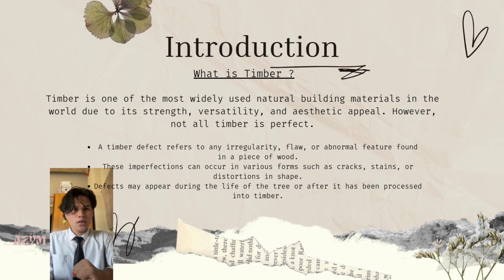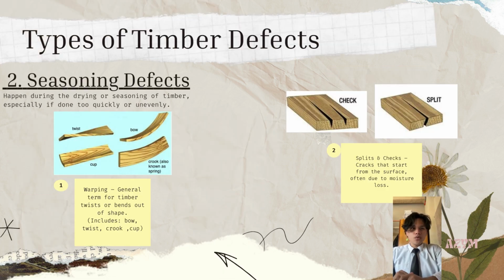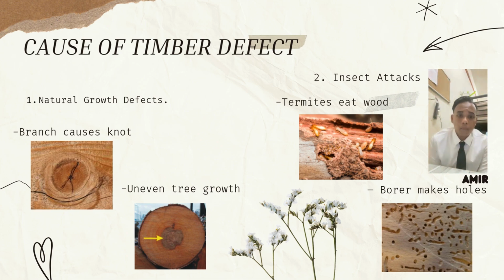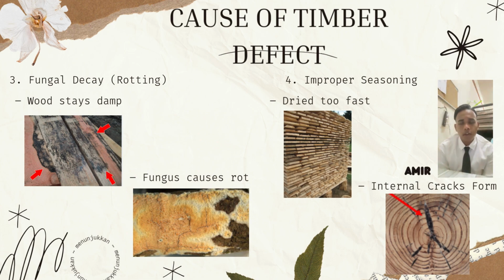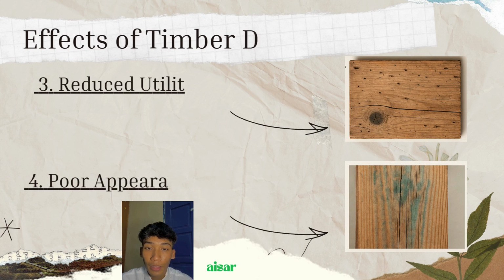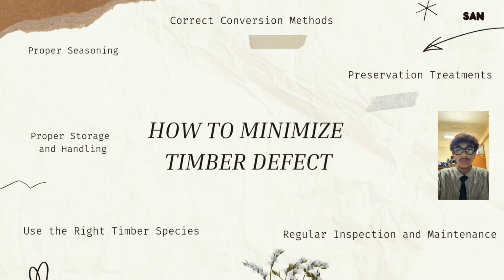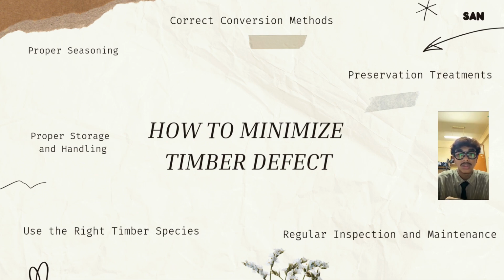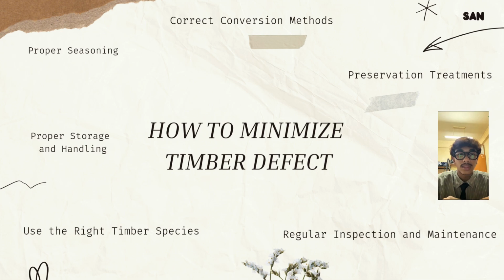timber defect presentation group 5